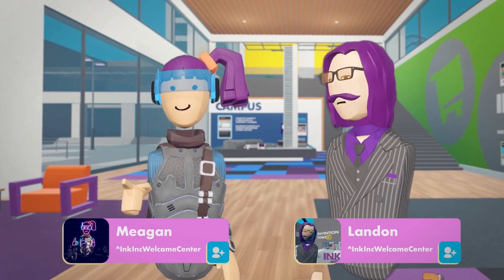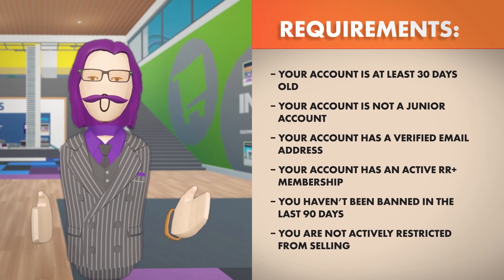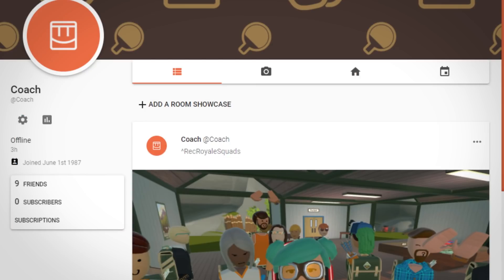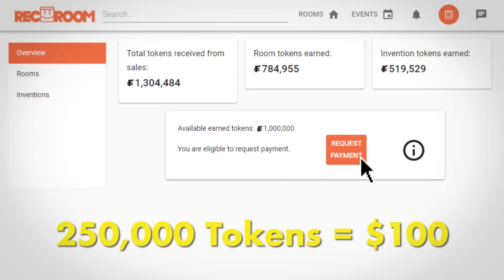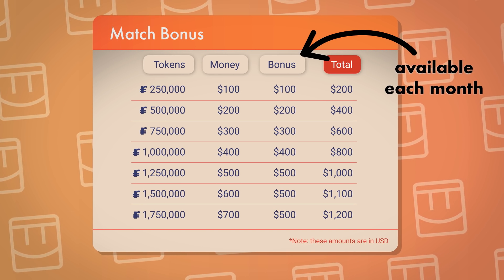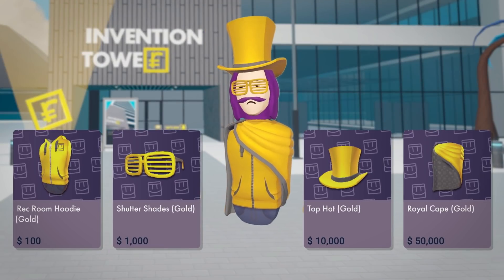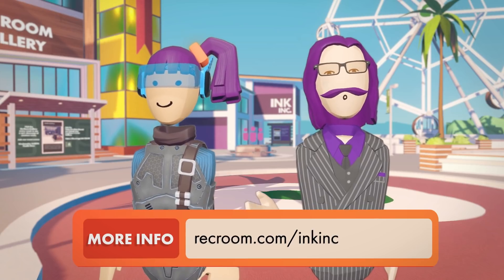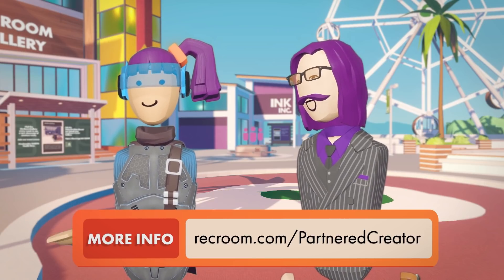Earn REAL LIFE MONEY in Rec Room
Earn REAL MONEY in Rec Room as a Partnered Creator and get exclusive swag! You can exchange in increments of 250,000 tokens for $100 each, PLUS we'll match up to $500 with each payment request. To learn more about making money in Rec Room and how to become a Partnered Creator,